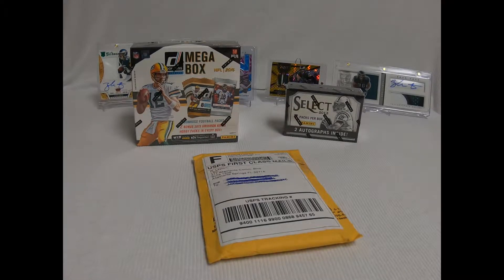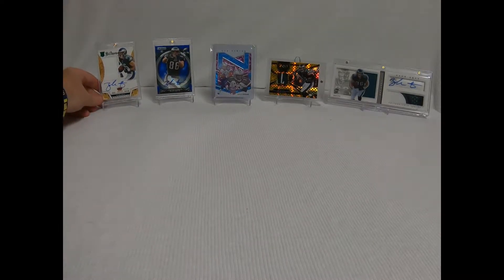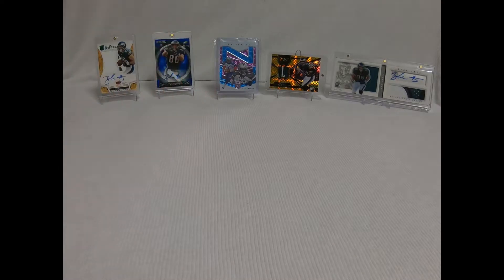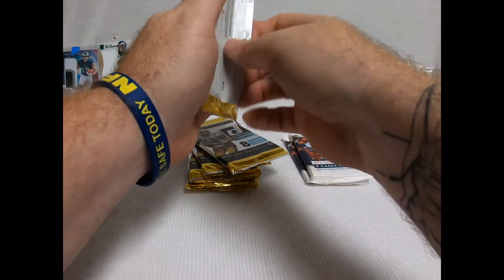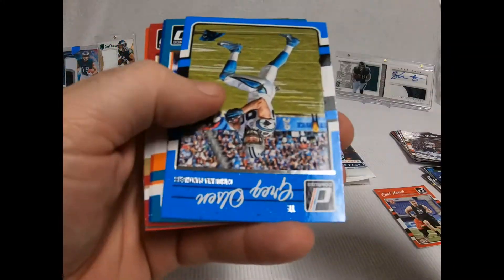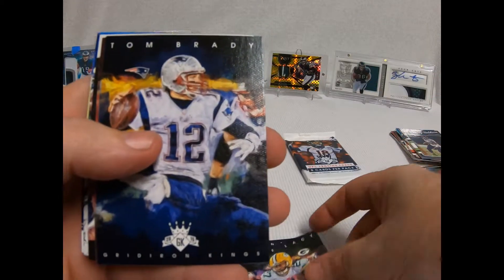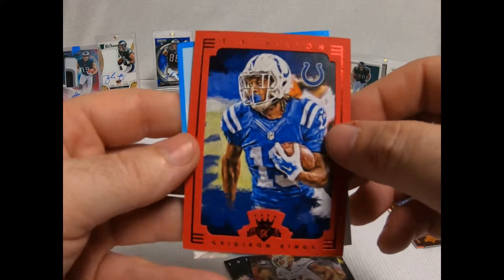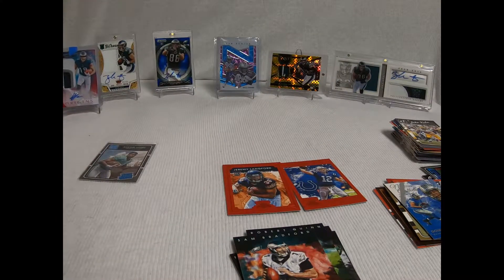2016 Donruss Mega Box (Free Giveaway)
Thank you everyone. I am having the time of my life!